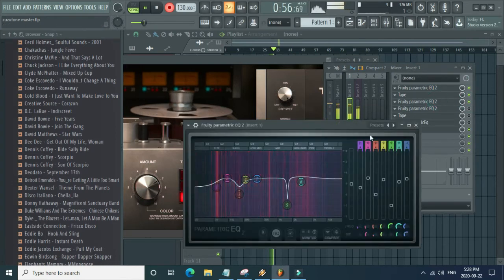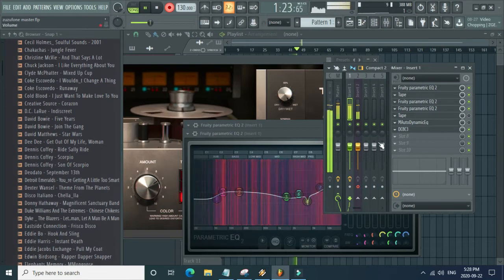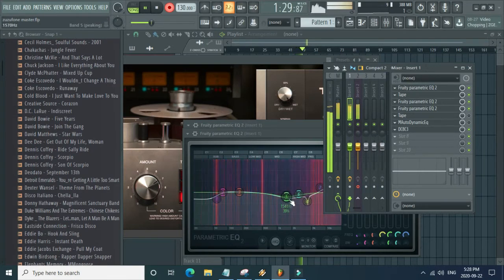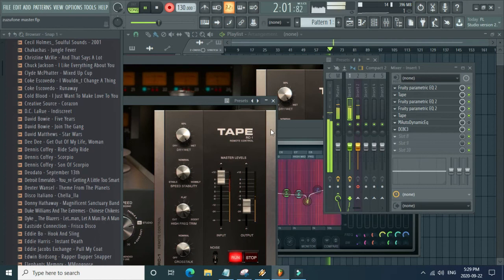How to Master a Track that is Already Loud and Distorted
track is Electronic Organic - Zuzuphone

I am interested in hearing your stuff. open to everything :)